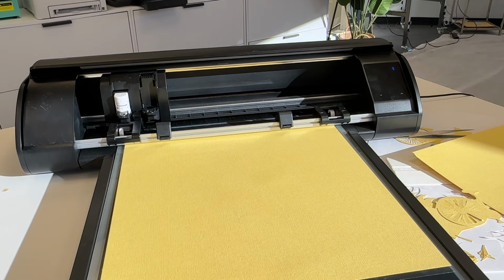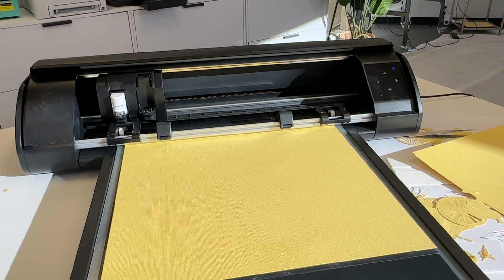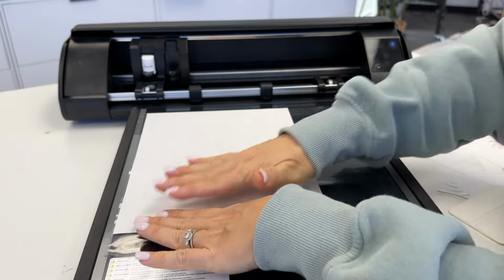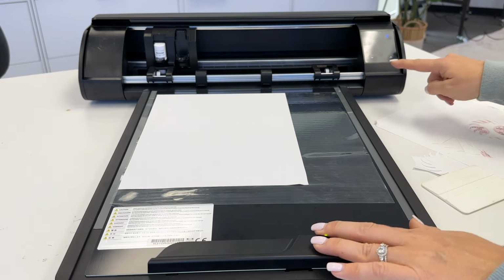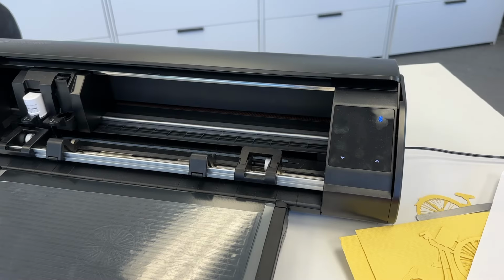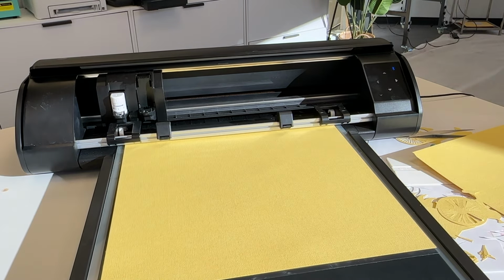HELP! CAMEO 5 Electrostatic Mat Won't Load? Here's the Fix!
Silhouette CAMEO 5 ES Mat Won't Load? Do This! | Silhouette School Blog 😍 Here's the trick to making your CAMEO 5 Electrostatic Mat load automatically.  👇
SUPPLIES and MORE INFO and IMPORTANT LINKS!👇

If the CAMEO 5 ES Mat won't load, there's an easy fix!

🎥 Looking for more EDITED Silhouette videos from start to finish?  🎥  How about 1:1 Silhouette help? WE HAVE THAT TOO!!